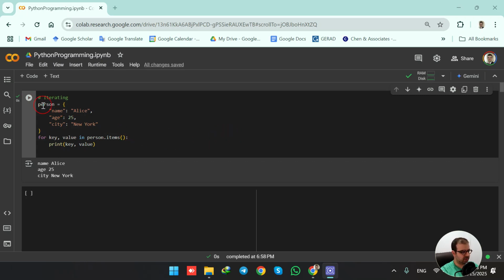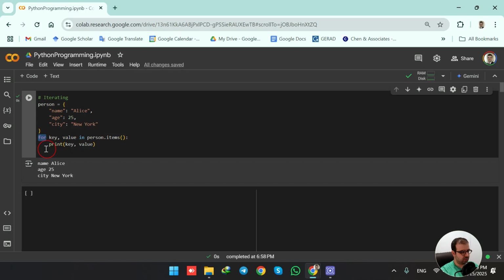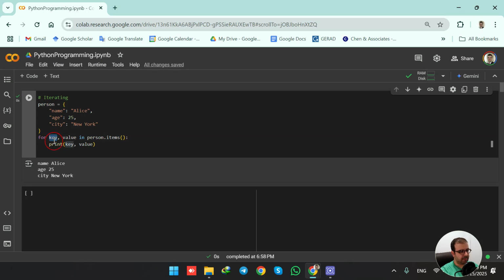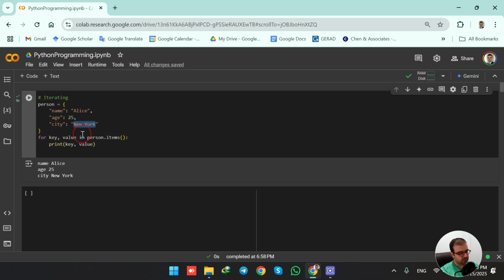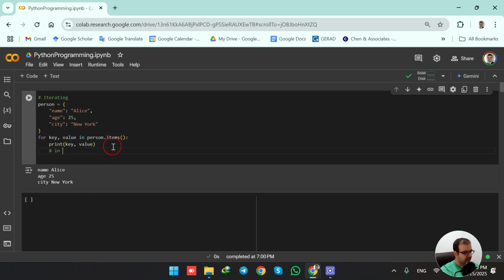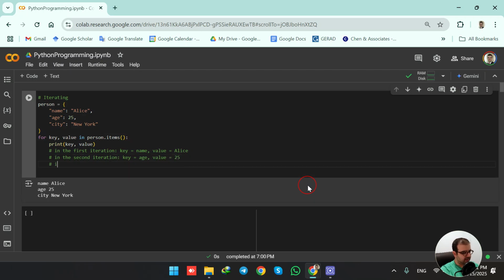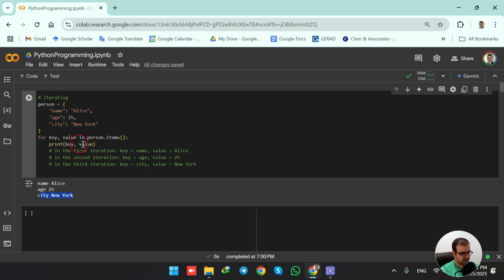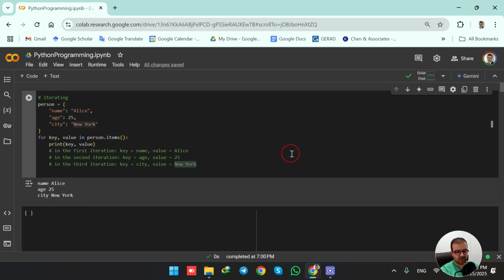How To Iterate Through A Dictionary in Python?